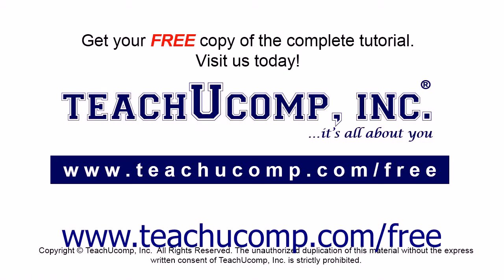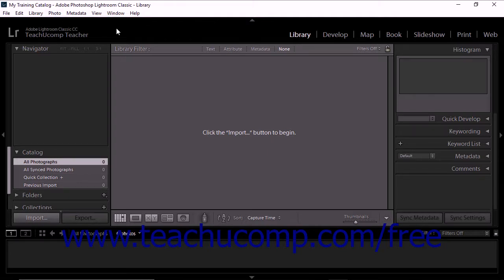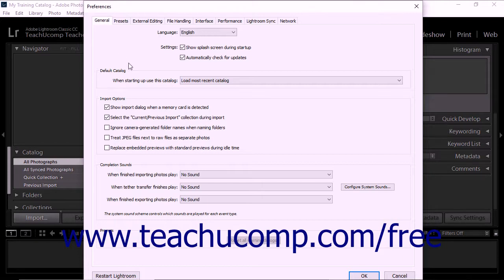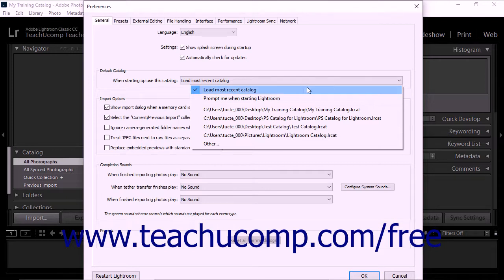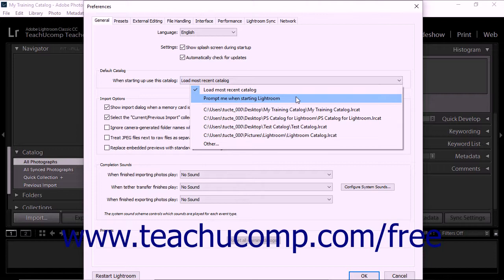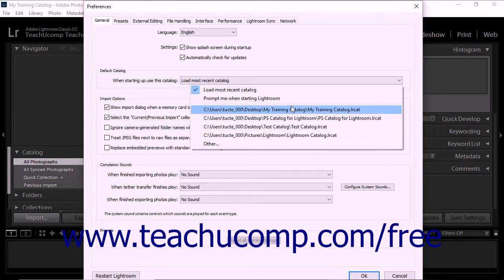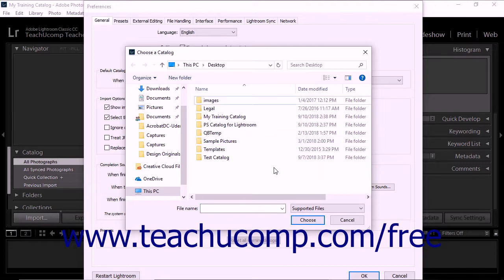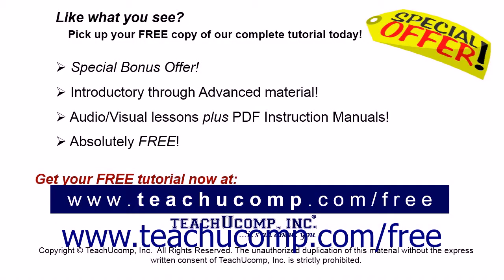Lightroom Classic CC Tutorial Setting a Default Catalog Adobe Training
Learn about Setting a Default Catalog in Lightroom Classic CC A clip from Mastering Lightroom Classic CC Made Easy. - the most comprehensive Lightroom Classic CC tutorial available. Visit us today!